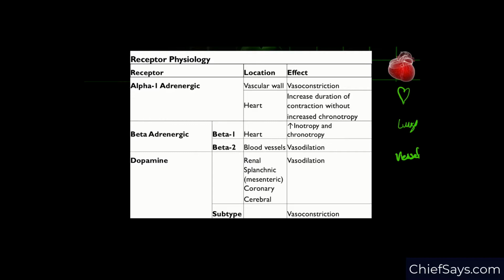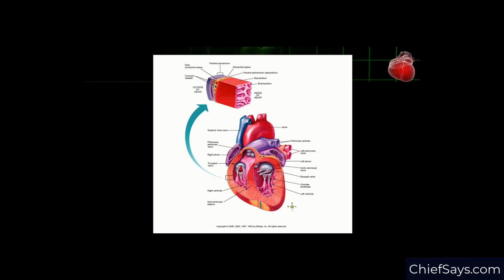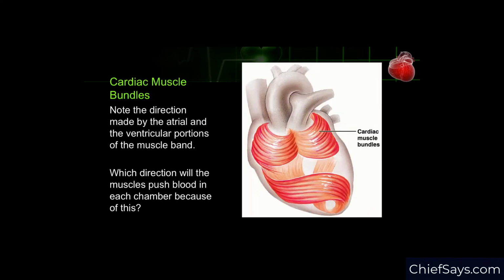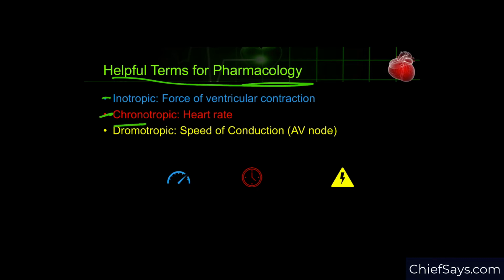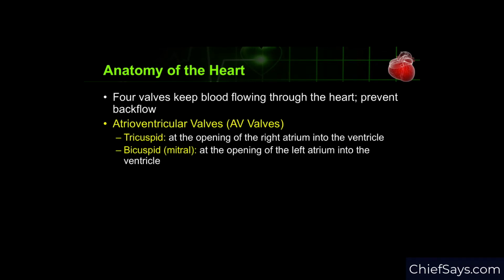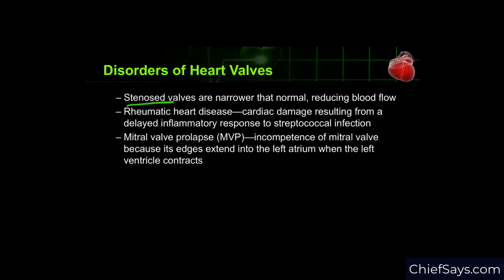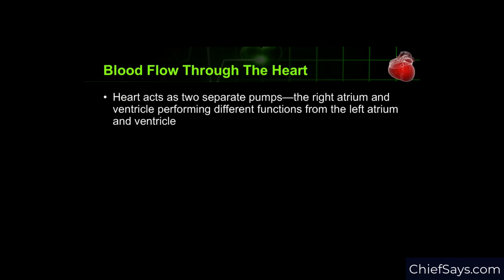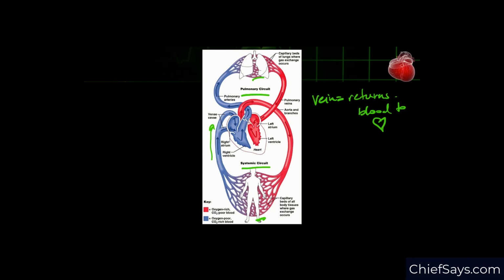Paramedic Gross Cardiac Anatomy and Physiology- A&P Episode 4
In this video Paramedic instructor Sean Haaverson reviews some ANS drugs impacting cardiac function, and gross cardiac anatomy. This is video 4 of a series on cardiac anatomy and physiology for paramedics. The topics in this video align with the current Paramedic EMS Education Standards for cardiac anatomy and physiology.

Instructors: Feel free to use this video in your courses with credit to our channel.

I care about you. If you are experiencing psychological stress get help. Call, chat, or text 988 for the suicide and crisis lifeline.

CE's coming soon!

The material in this video is for information, education, and entertainment purposes. When managing patients, refer to your local protocol, scope of practice, and license. Any reference to treatment or assessment assumes the view is a licensed medical provider who can legally perform them. If you are experiencing a medical emergency, contact 911 or your localities emergency services line. This channel does not provide medical advice.

Stock Video and Music licensed through Envato Elements.